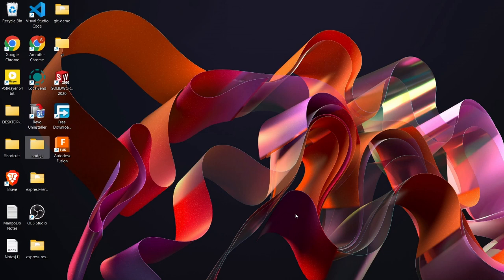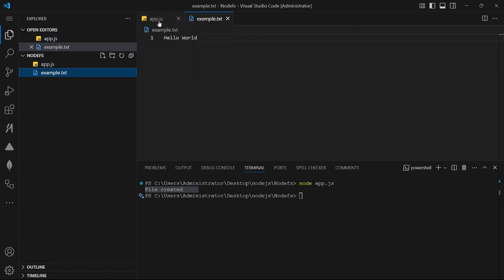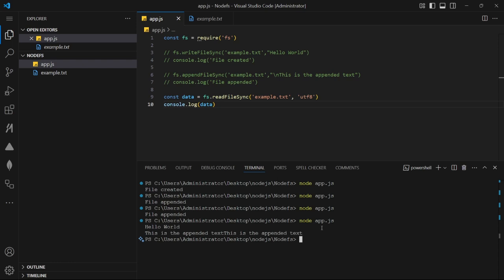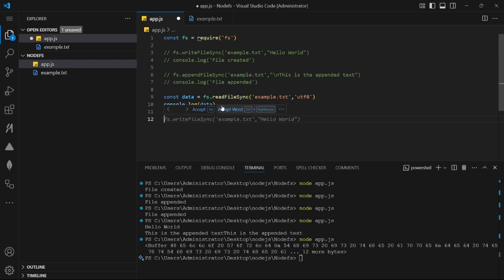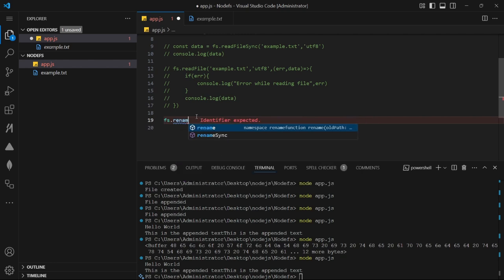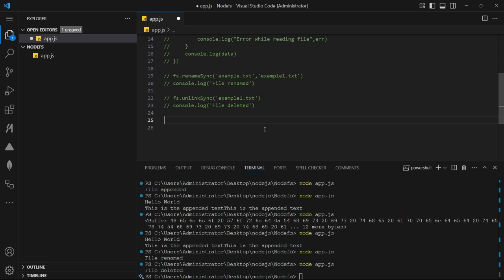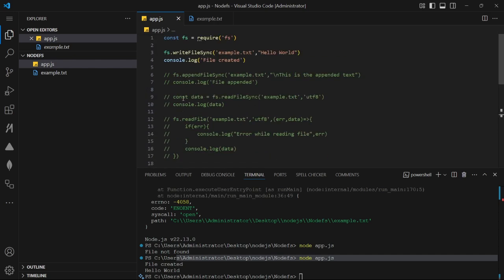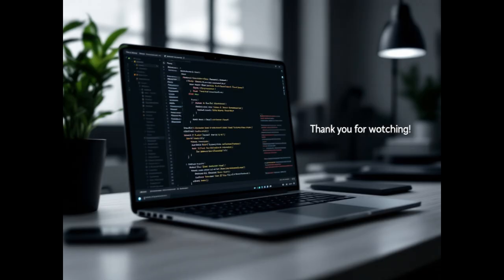Master Node js File System fs Module – Read, Write & Manage Files Like a Pro!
📌 Master File Handling in Node.js with the fs Module! 🚀
Have you ever needed to read, write, delete, or rename files in your Node.js applications? Maybe you’re handling configuration files, writing logs, or managing large datasets?

📂 The Node.js File System (fs) module makes working with files easy and efficient. Whether you're a beginner or an experienced developer, understanding how to manipulate files is essential for building real-world applications.

💡 What You’ll Learn in This Video:
✅ Read files synchronously & asynchronously with fs.readFileSync() & fs.readFile()
✅ Write and append data using fs.writeFile() and fs.appendFile()
✅ Delete and rename files with fs.unlink() and fs.rename()
✅ Common mistakes developers make & how to debug them
✅ Real-world use cases like logging, configuration files, and file uploads
✅ Best practices to make your file handling more efficient and error-free

🚀 Why is File Handling Important?
File handling is crucial for backend development. Here are some real-world use cases where file management plays a key role:

📌 Logging System – Save error logs for debugging
📌 Configuration Files – Read & update JSON files for app settings
📌 User Data Storage – Save user preferences locally
📌 Server File Management – Handle file uploads & downloads in web applications

If you're working on backend projects, APIs, or automation, mastering the fs module will level up your Node.js skills! 💡

I'm here to help! If you have any doubts or face issues, just drop a comment, and I'll get back to you. 👇